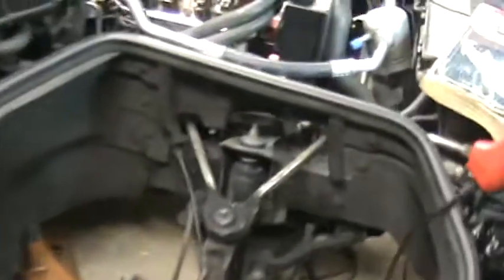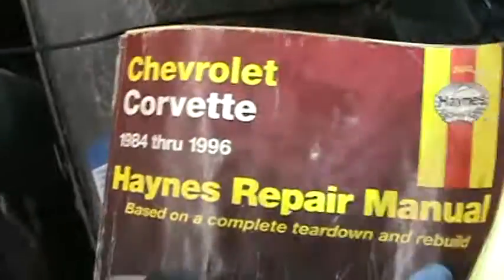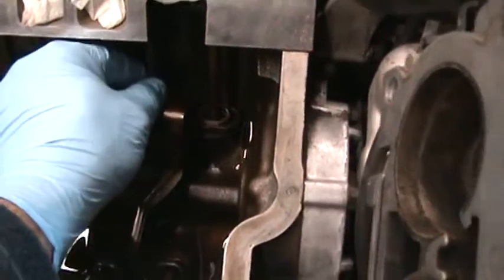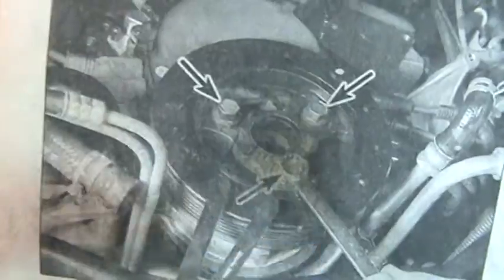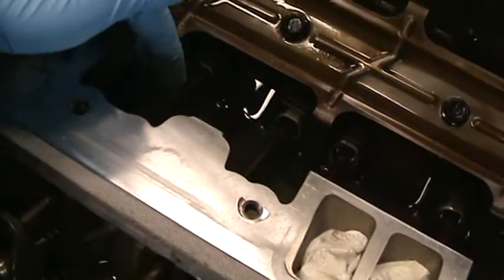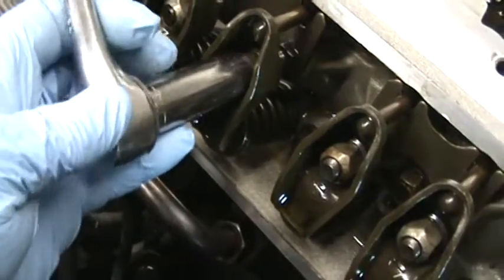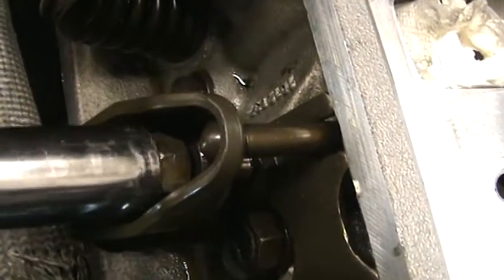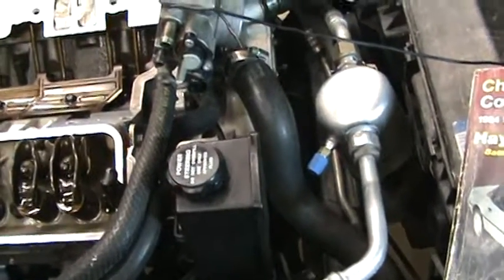1992 Corvette LT1 Find TDC And Valve Adjustment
I replaced all the lifters. This 1992 Vette has 297K miles.
Finding TDC on a LT1,
I adjusted my valves 3/4 turn after valve lash was gone.
I also did not remove the throttle body because I did not want to drain the cooling system at this time.
I removed as little as possible as you can see in the video.
I cleaned the motor before I started to work on it.
I did not totally remove all the rocker arms, I only loosened them till I was able to slide them off of the push rods.
I kept all push rods in order using a box with holes, I used a paper towel to clean them and rolled them of the bathroom counter to make sure none were bent and that did not make the girlfriend happy, it's her bathroom.
I used motor oil to lube everything. I pre oiled the motor by not connecting the main coil wires also disconnected the fuel pump, I then turned the key for about 10 seconds till the oil pressure built up. Then I connected everything and the car started just fine.
If needed you may want to take pictures or video before and during disassembly so you know the correct places of parts.
Buy a repair manual and do things the way the book says.